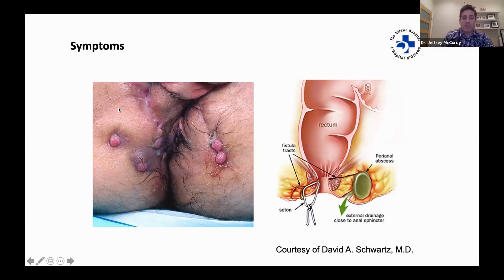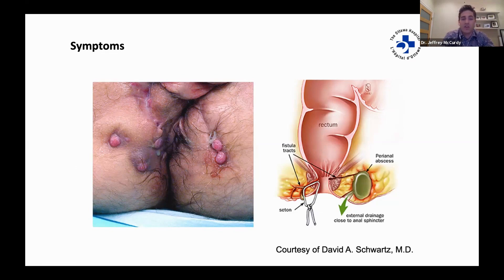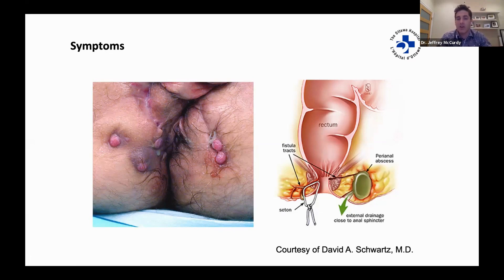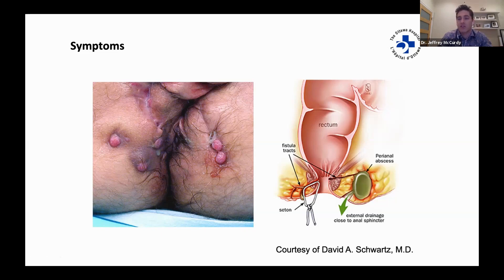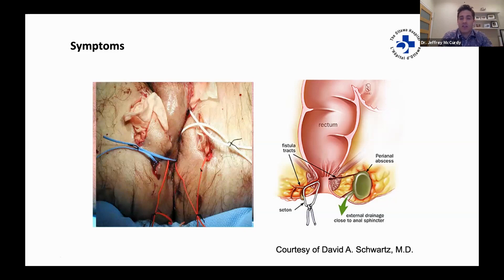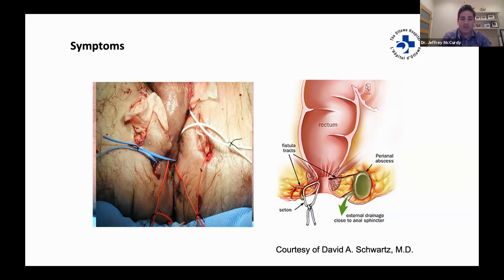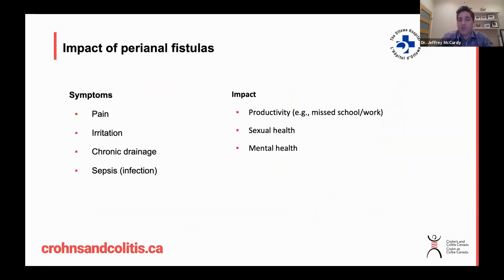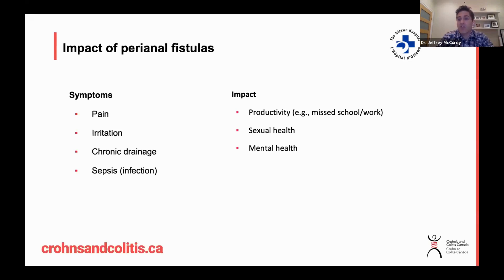Symptoms of Perianal Fistulas in Crohn's and Colitis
Watch this video to learn about the signs and symptoms of perianal fistulas and the impact that these complications have on people living with IBD.

Speaker: Dr. Jeffrey McCurdy (MD, PhD, FRCPC) is a Gastroenterologist and Assistant Professor of Medicine at the University of Ottawa. Dr. McCurdy's research interests include understanding and identifying predictors of disease-related outcomes in inflammatory bowel disease.